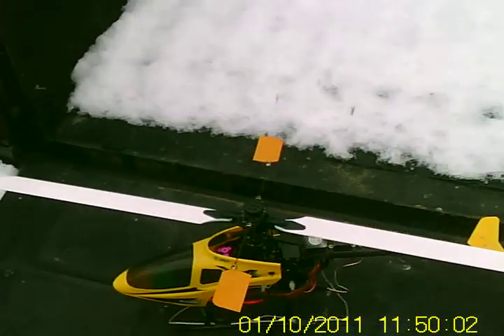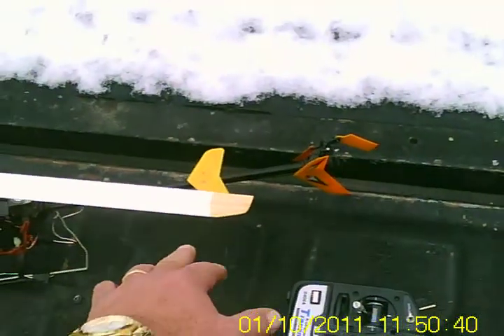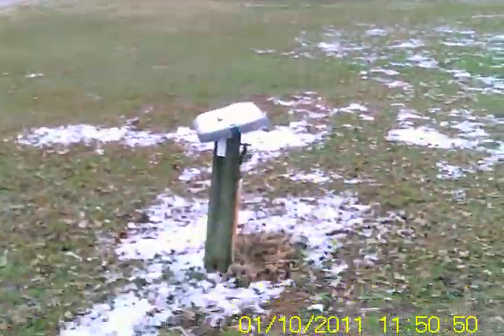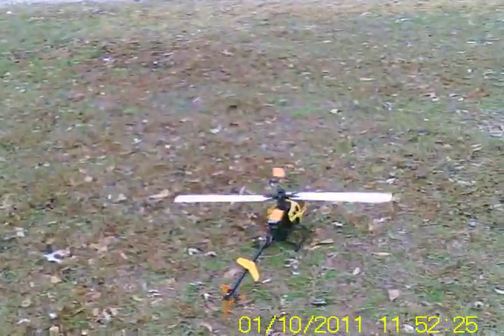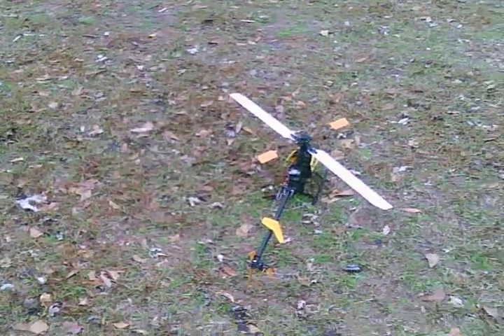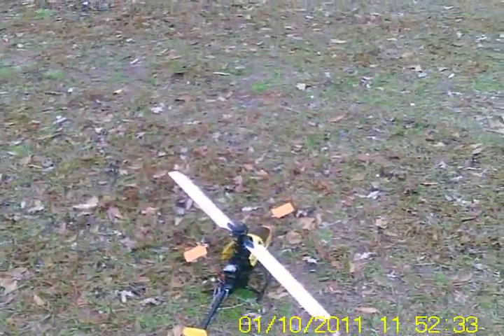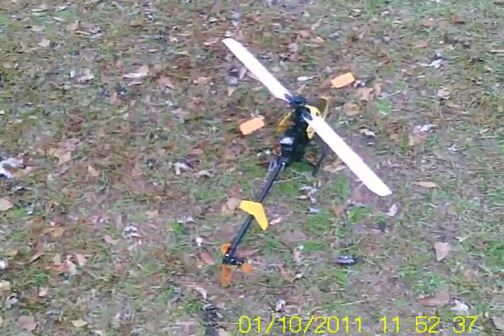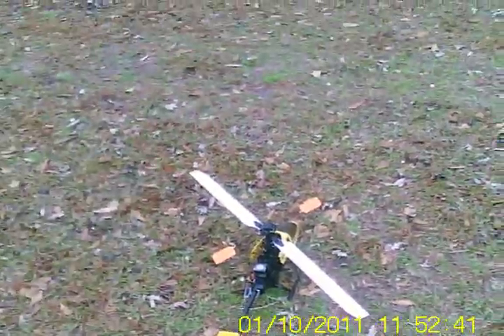ESKY HONEYBEE BELT CP FLYING FOR SALE L@@K*****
hi, here's a esky honeybee belt cp that I got flying. its for sale!